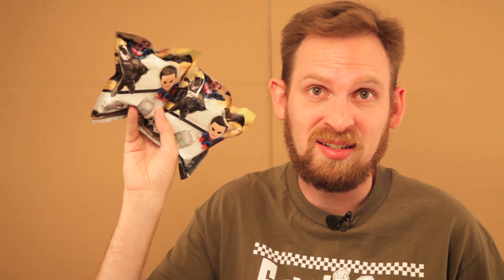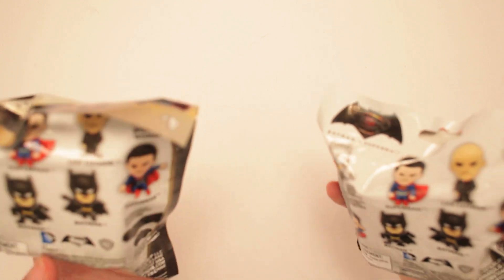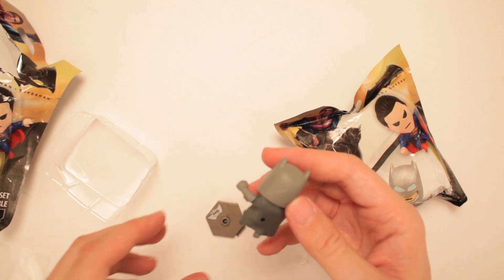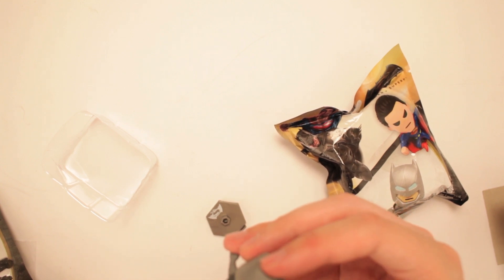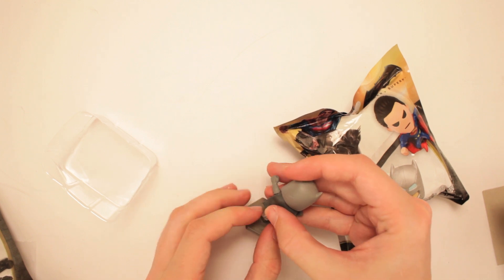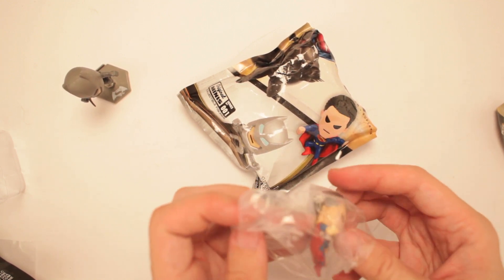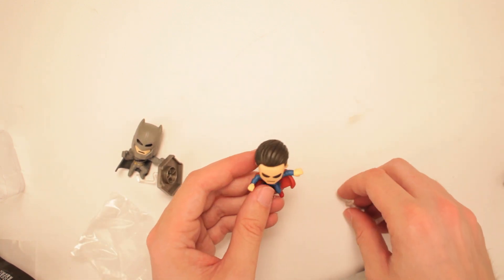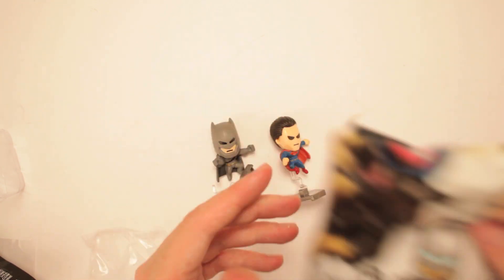Batman vs Superman Original Minis Series 1 Blind Bags Unboxing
Scott unboxes Batman vs Superman Original Collectible Minis Series 1 Blind Bags. Every Superman figure better come with a signature curl in his hair or else!

Or send Scott a box of your choosing to:

ScottVsBox
9854 National Blvd. #350